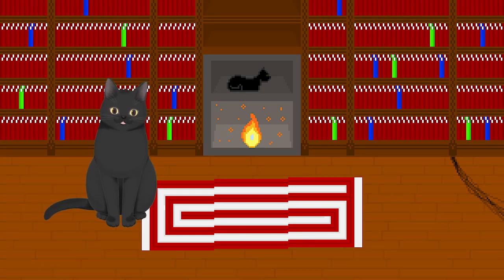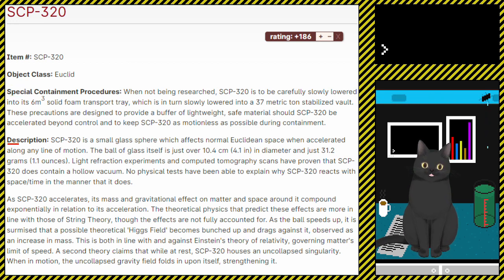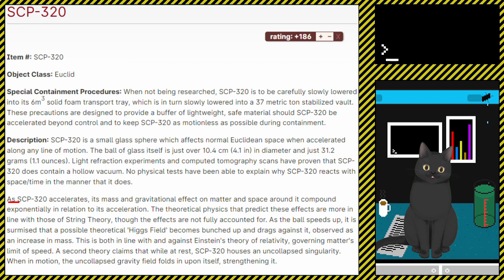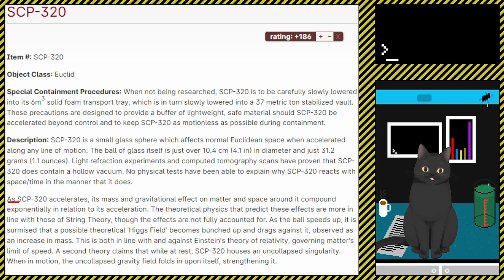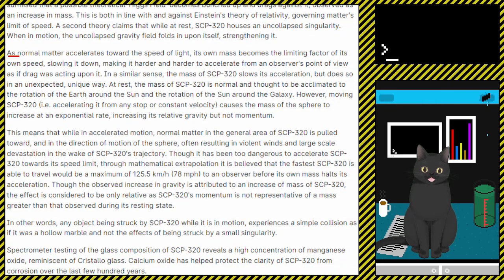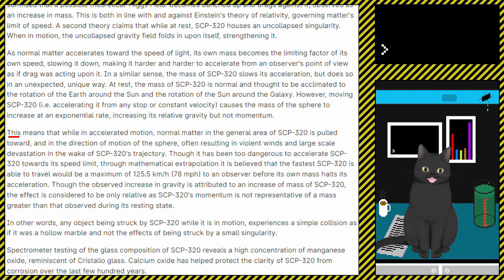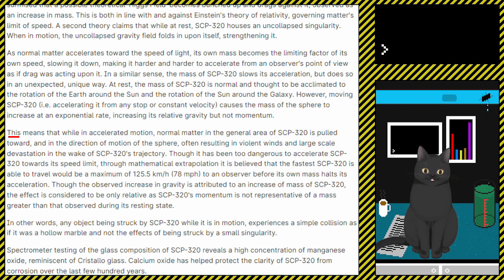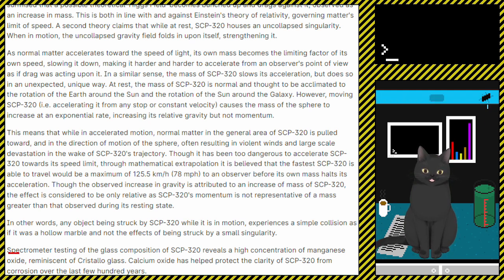A Cat Reads || SCP Articles || SCP-320 - Higgs Field Acceleration Manipulator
A reading of the following SCP article:

SCP-320 - Higgs Field Acceleration Manipulator
A Marble with an attitude

Time Stamps
00:00 Intro